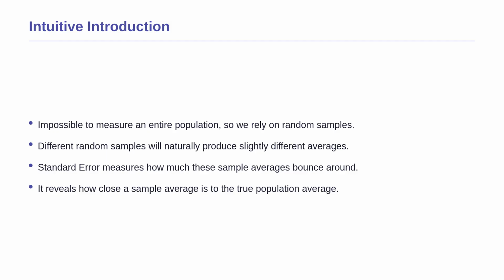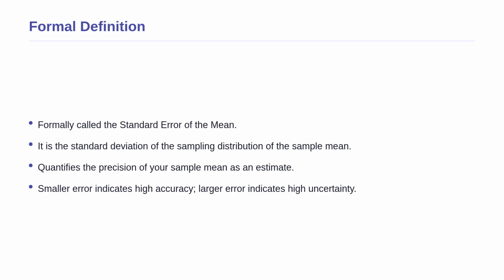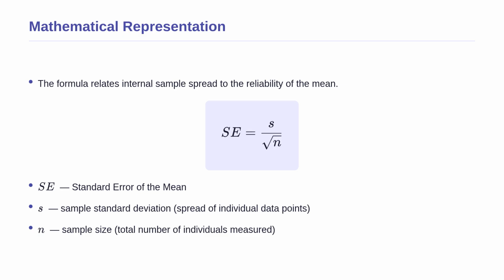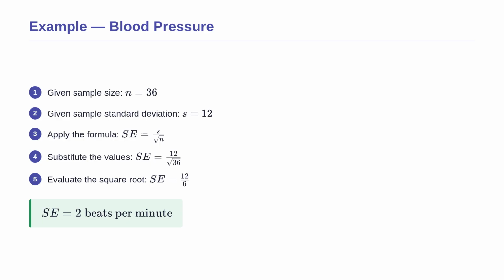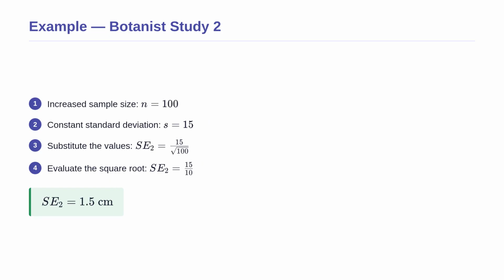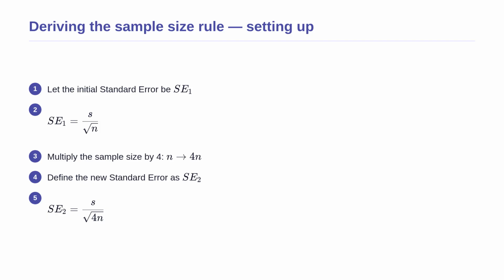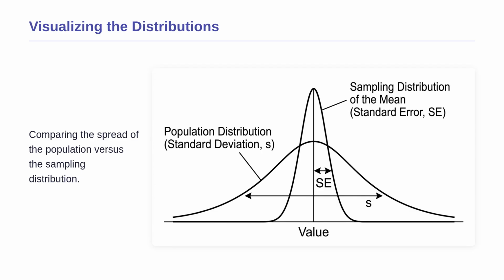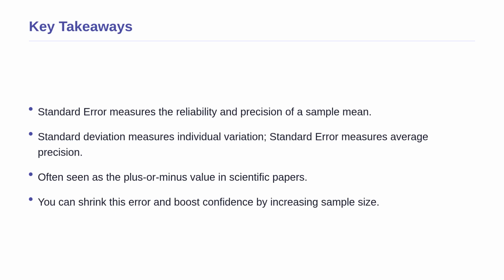Methods in Biostatistics - Standard Error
Video lecture on Standard Error for Methods in Biostatistics.